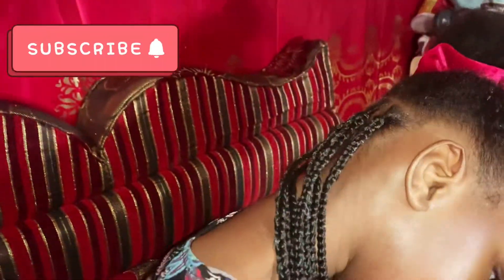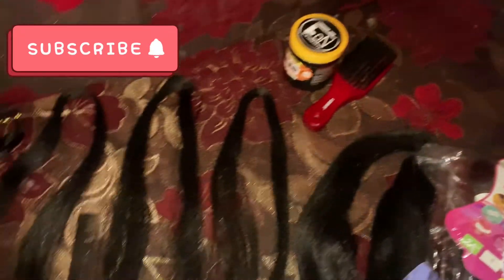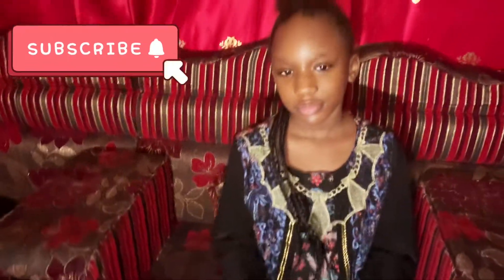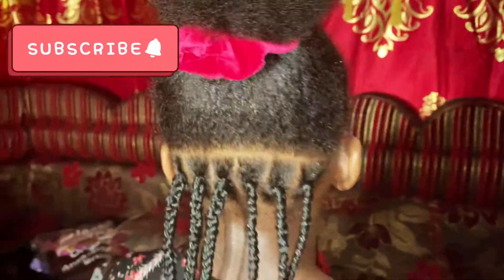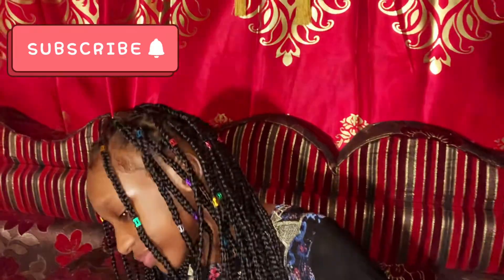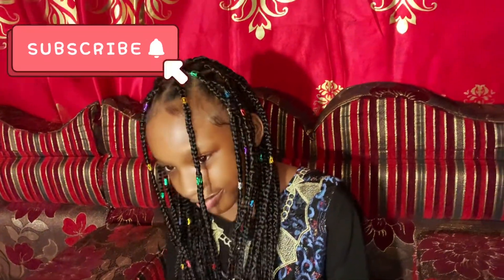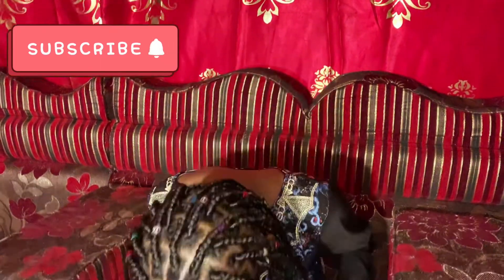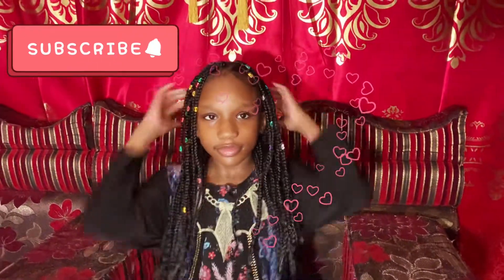The perfect and easiest way to do jumbo braids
Social links ❤️
Snapchat Add me on Snapchat! Username: queenhooyo
Grab your popcorn and enjoy 😉